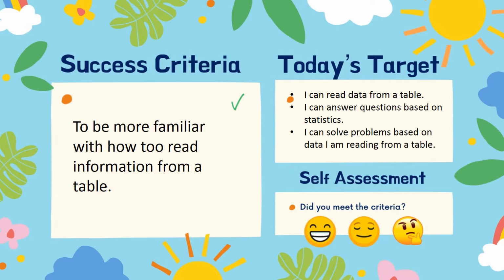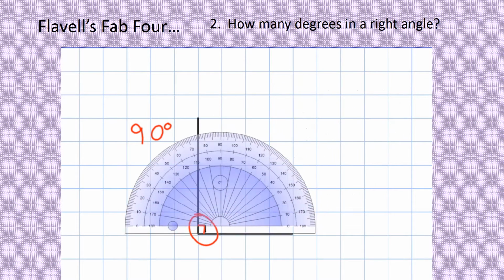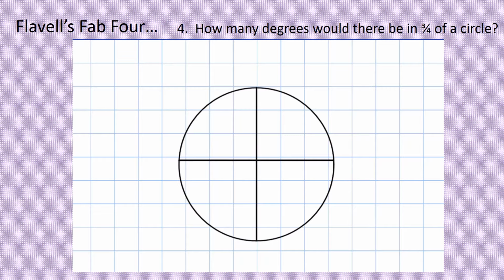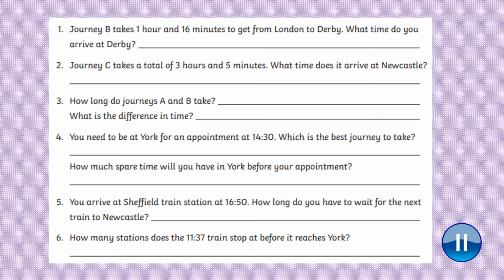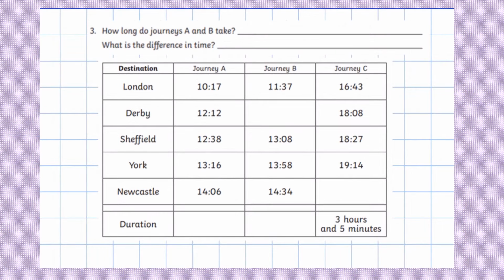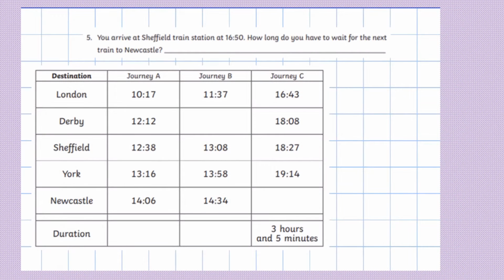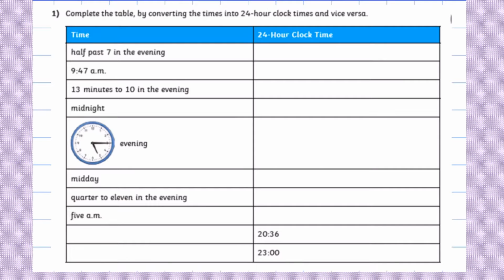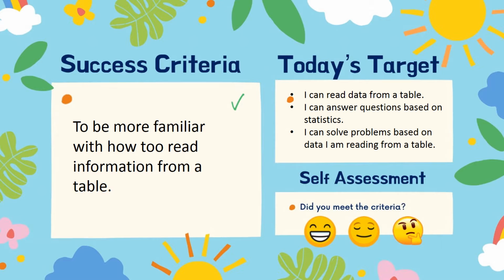Year 5 Numeracy 33 Mrs Flavell’s set statistics tables